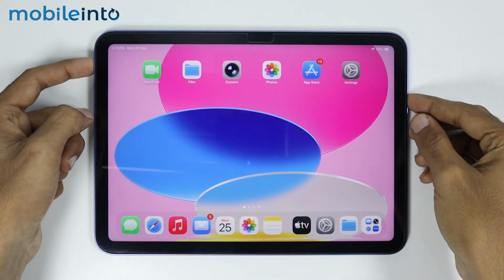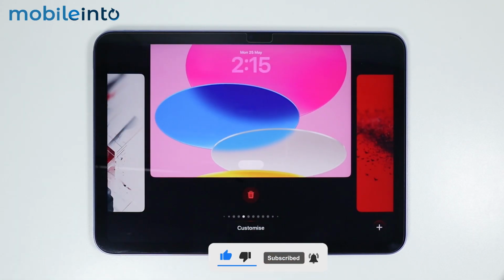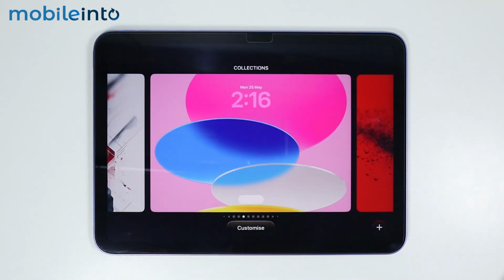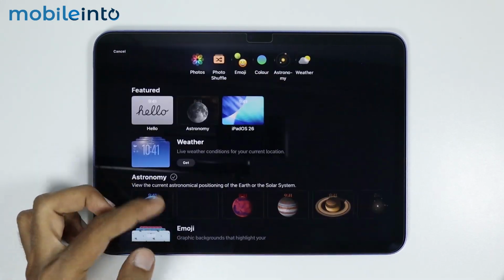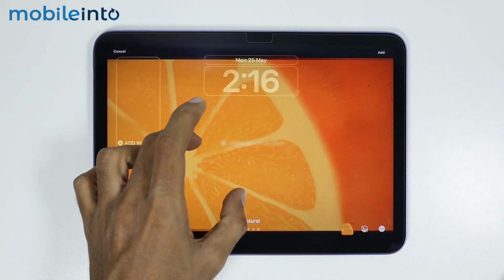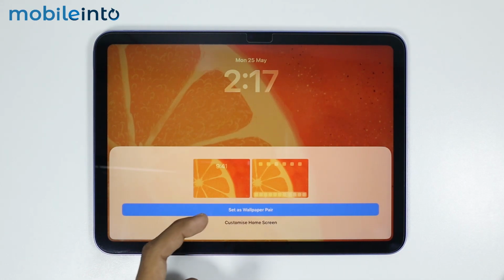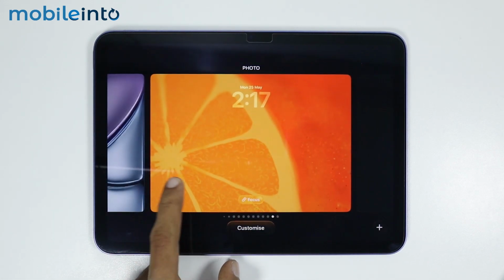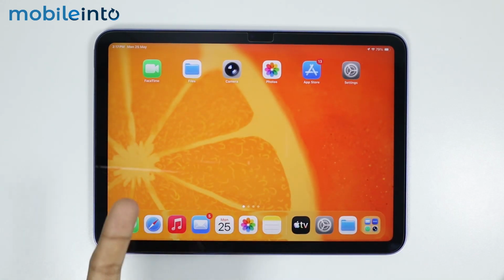How to Change Wallpaper on iPad 11 Lock Screen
In this video, we will learn how to change the wallpaper on the iPad 11. If you want to change the wallpaper on the lockscreen and homescreen in iPad 11, follow these steps.